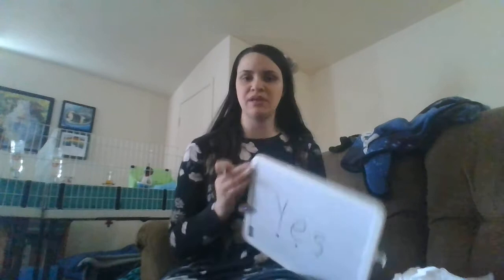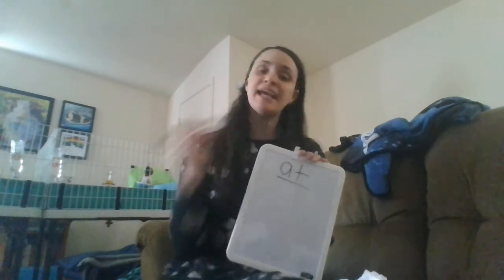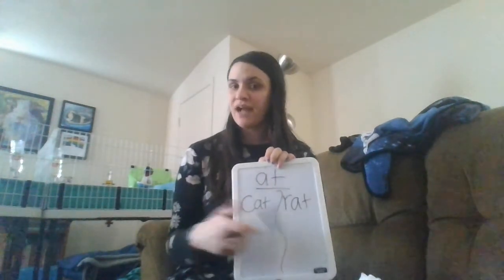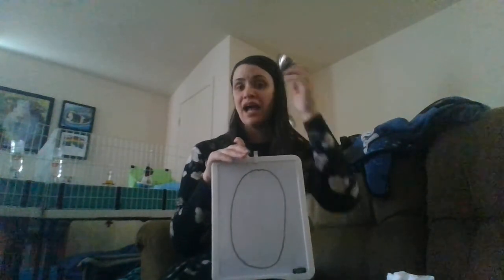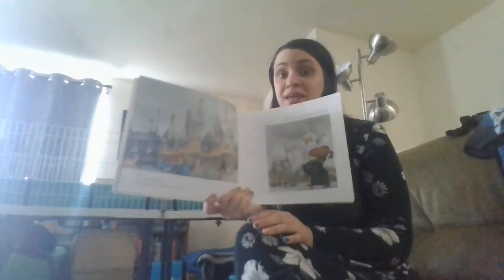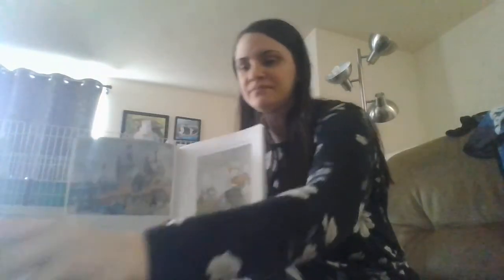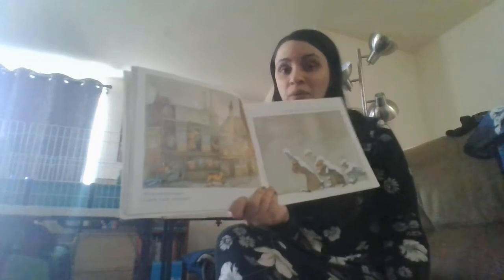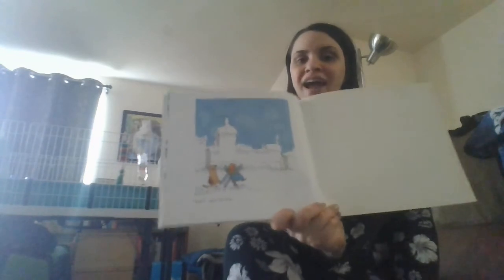Circle Time Tues 3/16/21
Remote learning circle time Tuesday 3/16. Review of monthly/weekly concepts, review of 4 types of precipitation, introduce words solid and liquid, and read "Snow" by Uri Shulevitz